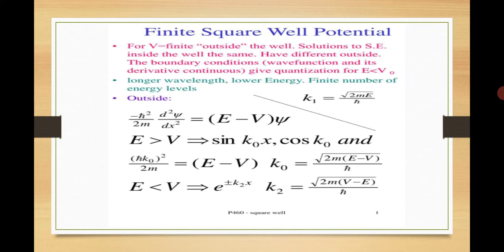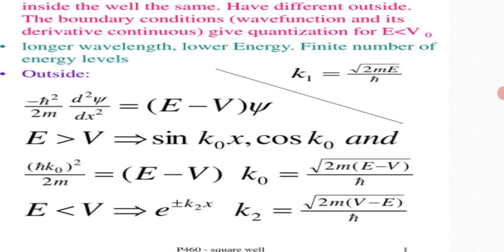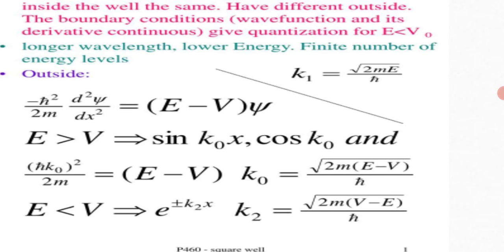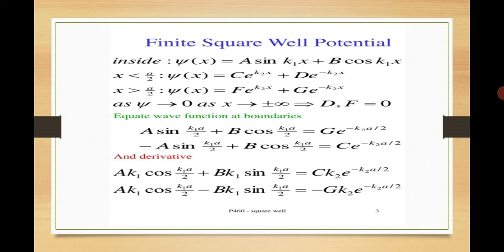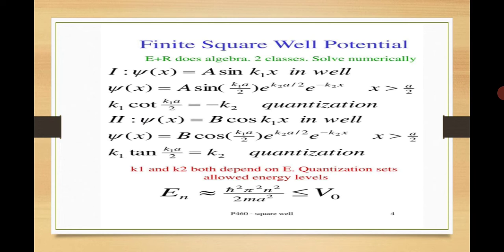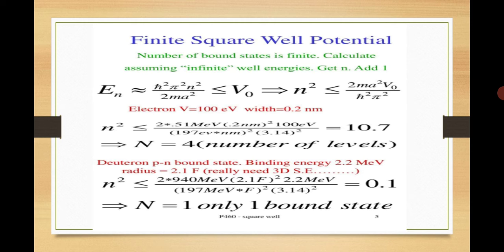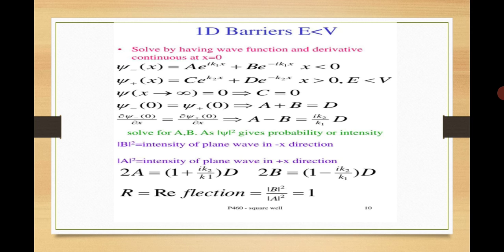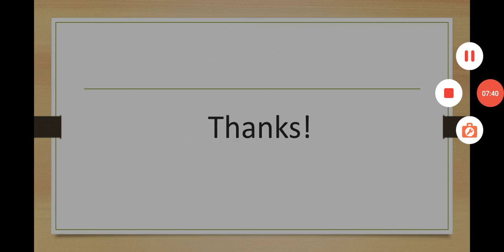Finite Potential Well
Engineering Physics | Unit - III